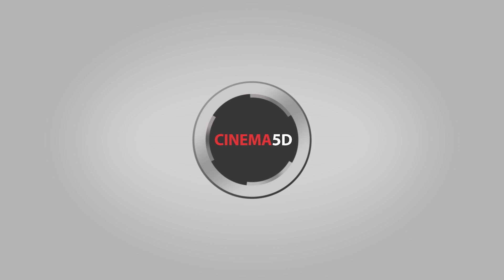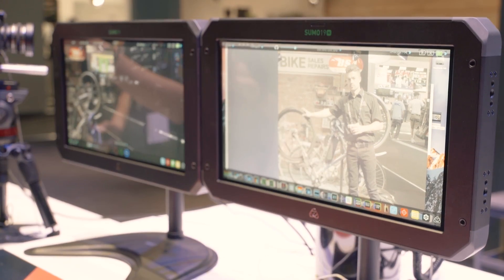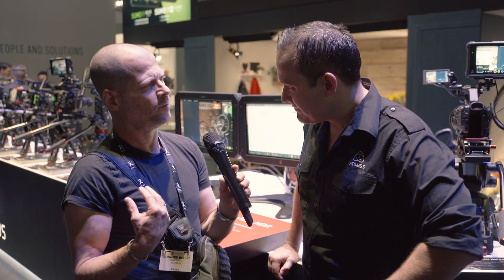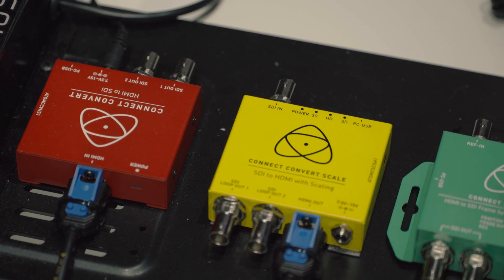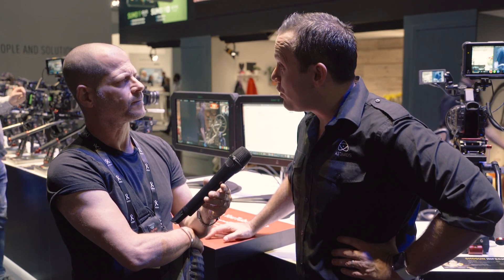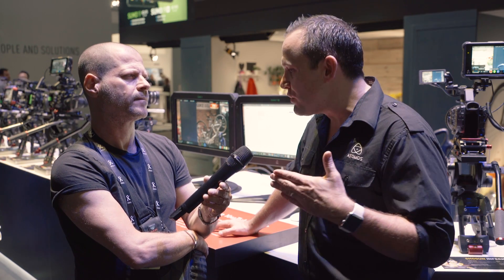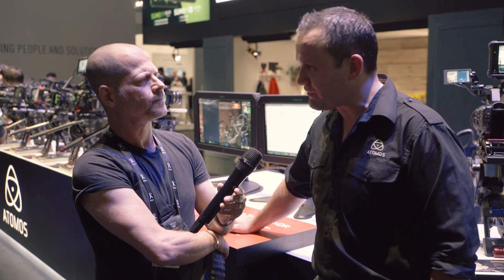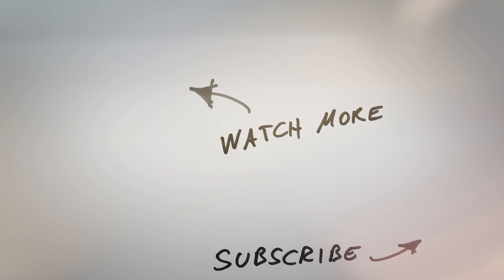ATOMOS Sumo M, HDR Workflow and new Converters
Atomos has introduced a new monitor only version called Sumo M. We discuss HDR and Atomos' recent collaboration with Google, as well as the 15 new converters that have been introduced at IBC 2017.